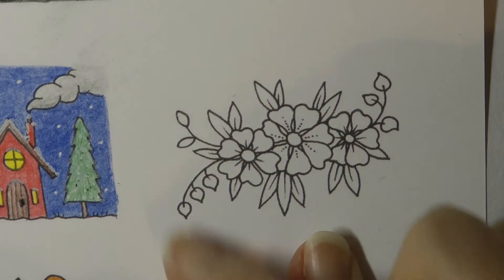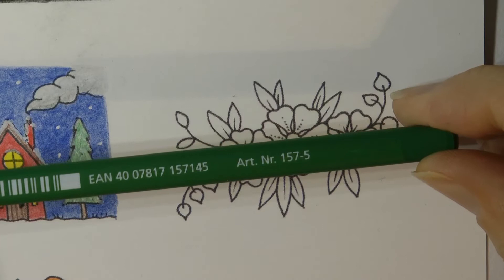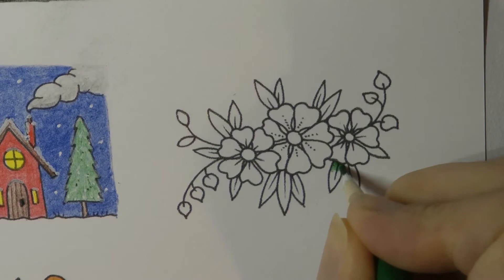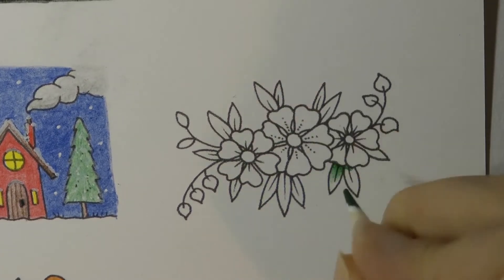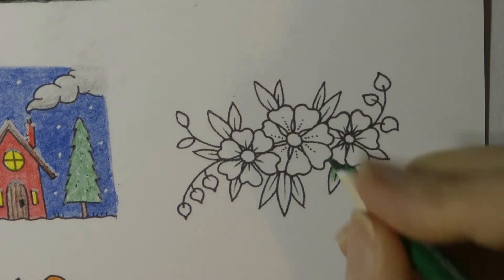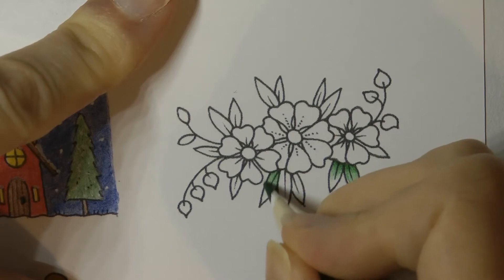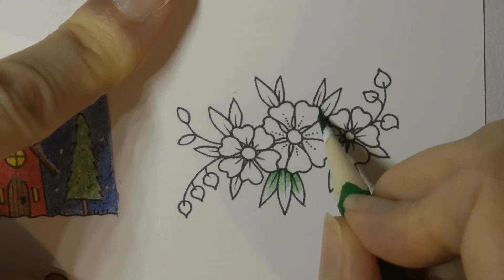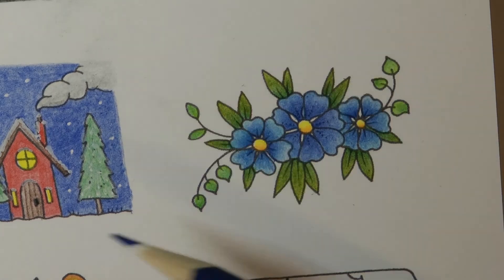Adult Colouring Tutorial Blue Flowers - from Flourish and Worlds of Wonder by Johanna Basford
This is a tutorial of how to colour the flowers from Flourish and Worlds of Wonder by Johanna Basford using Staedtler Ergosoft Pencils. See what I used below:

Ergosoft Pencils Used:
37, 3, 30, 33, 1, 11, 42, 57, 50, 52, 5

Posca Pen

🎥🎥 Items that I use to film:
Camera –